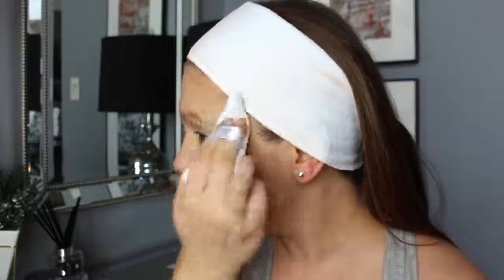NV Demo public